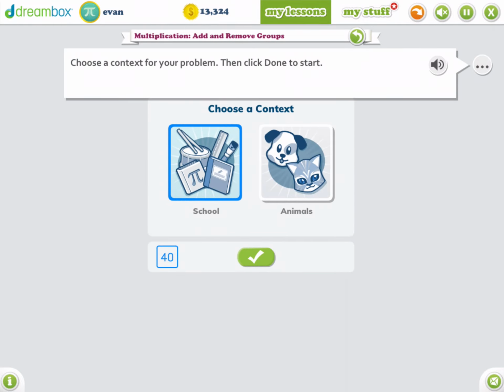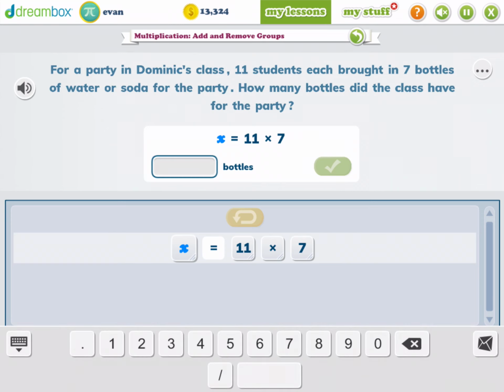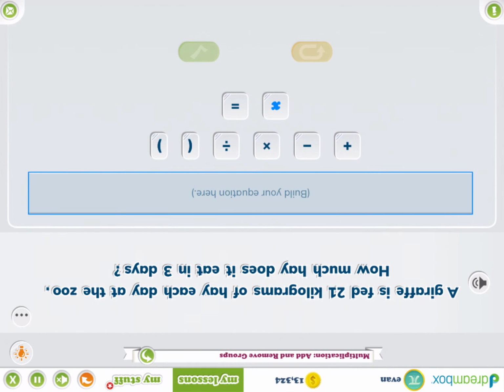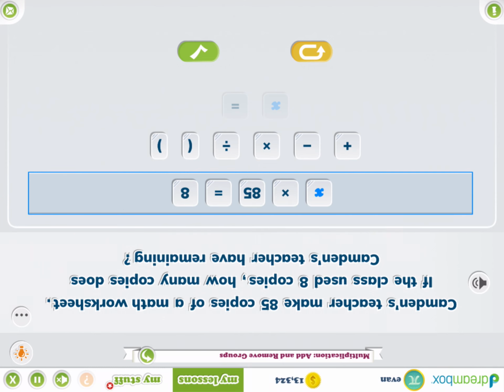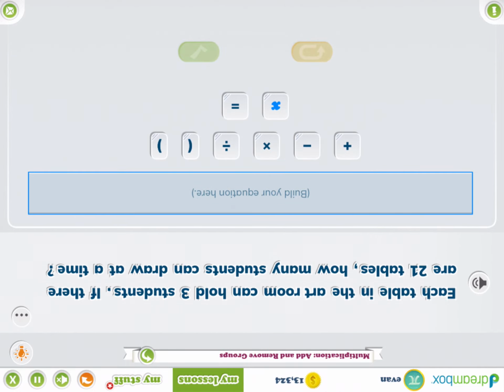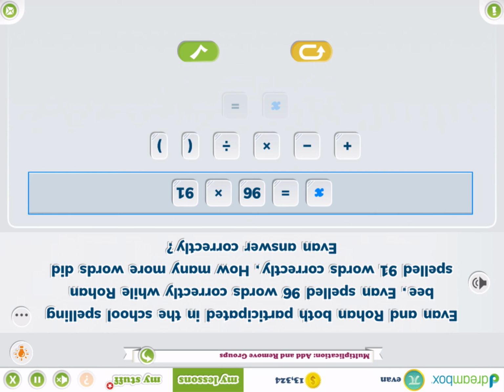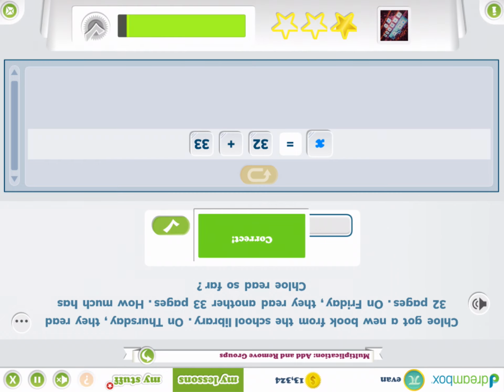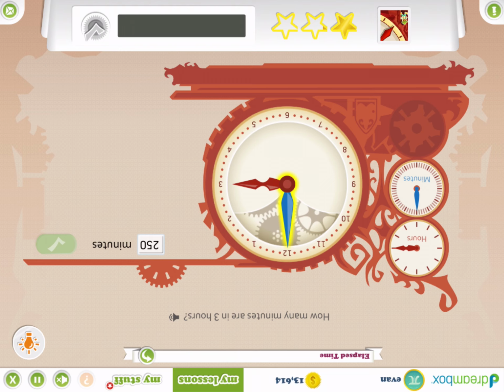Playing DreamBox Math Part 2!